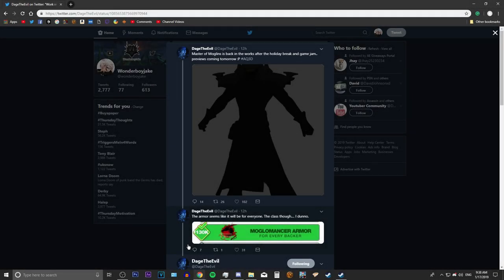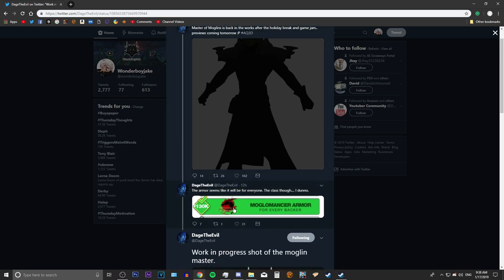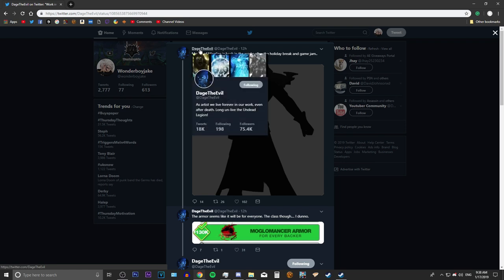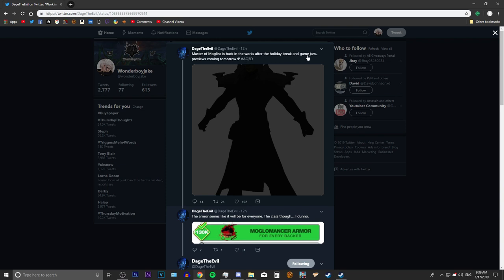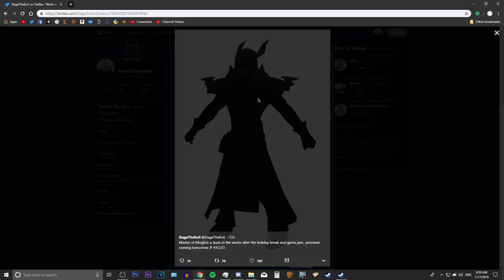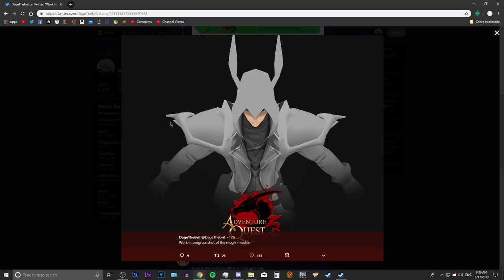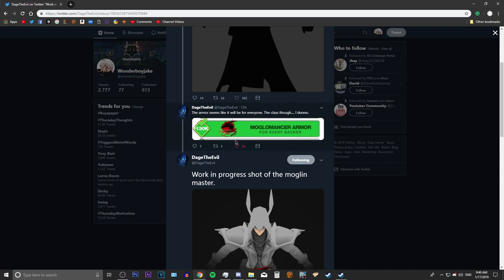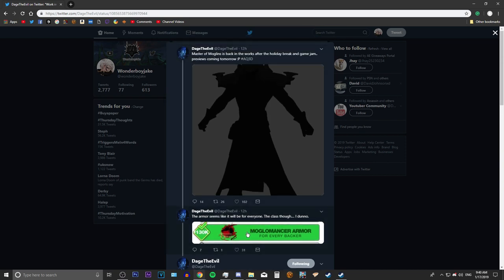AQ3D| Master of Moglins Armour in progress!! (Kickstarter goal)